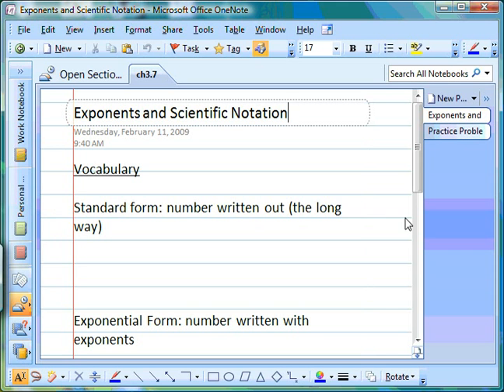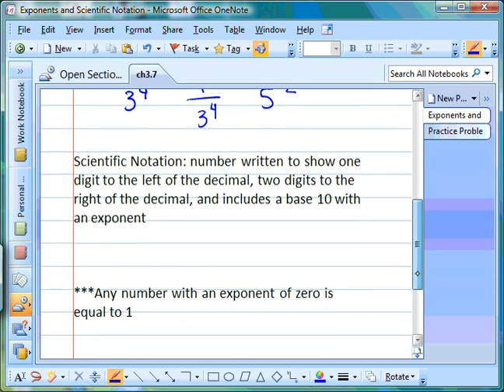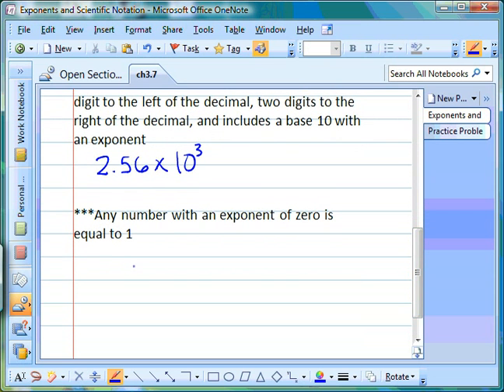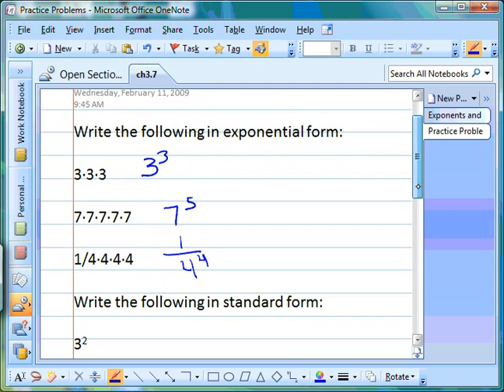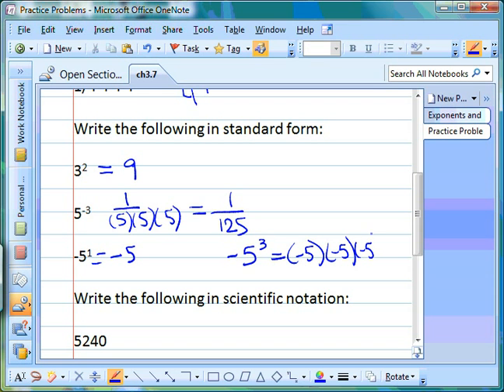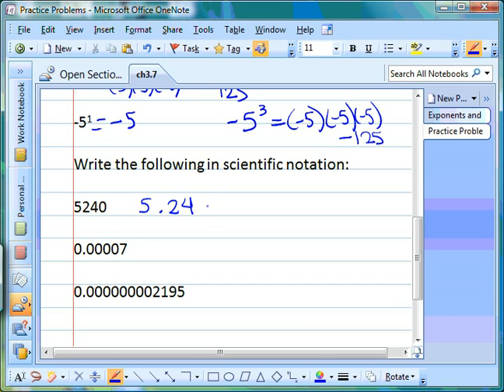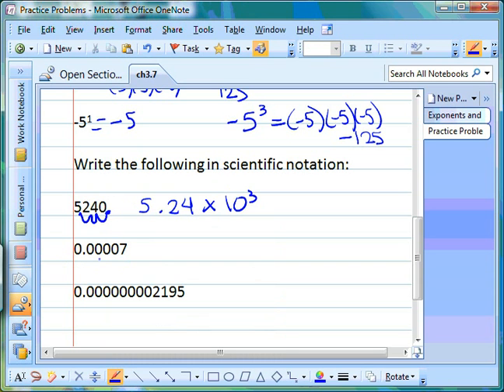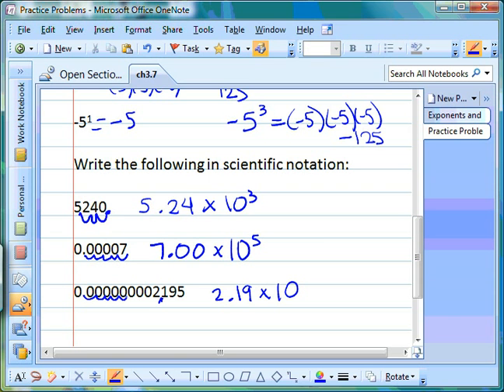Exponents and Scientific Notation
instructional video how to use exponents and change from standard form to scientific notation